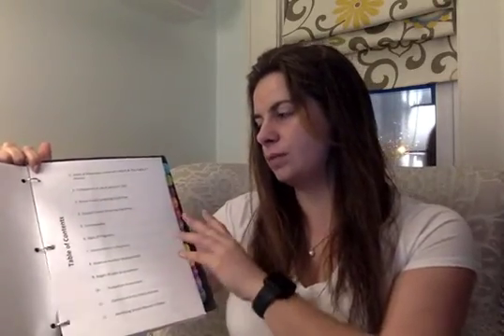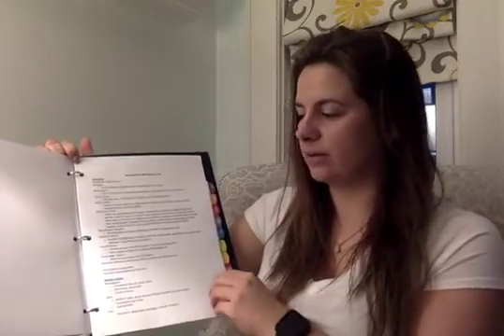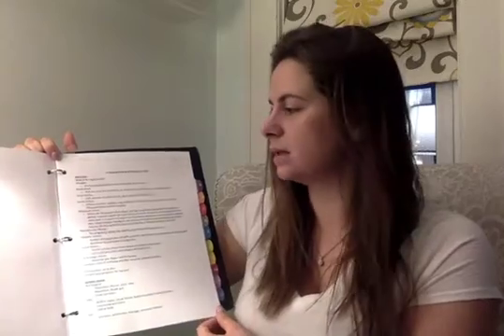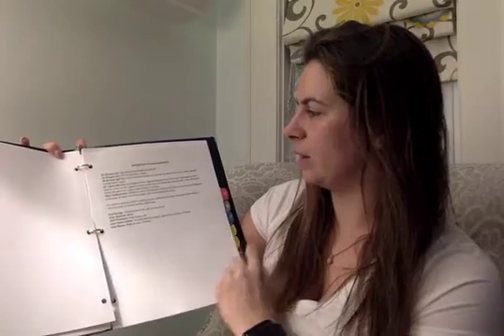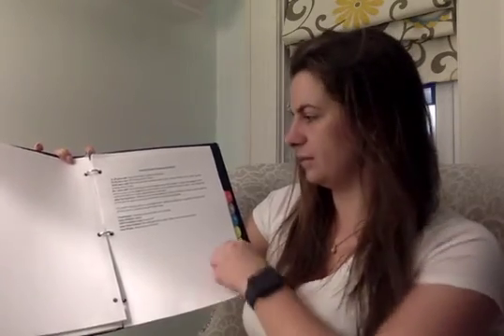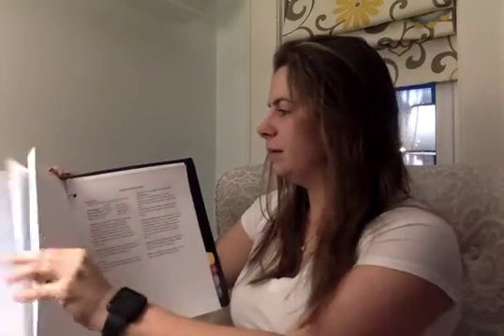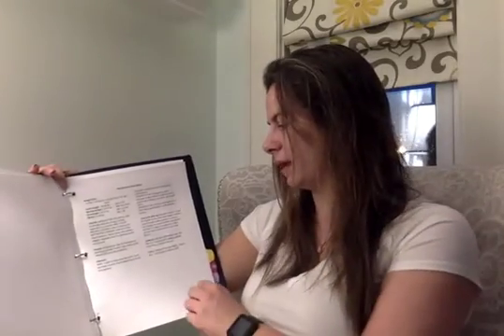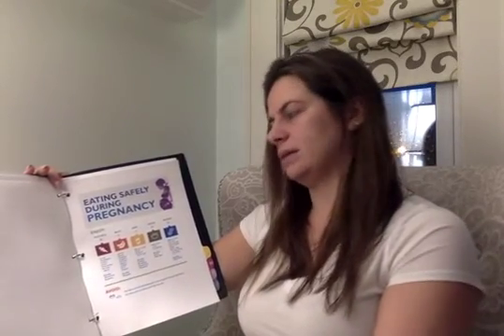NU 629- Pocket Guide Video